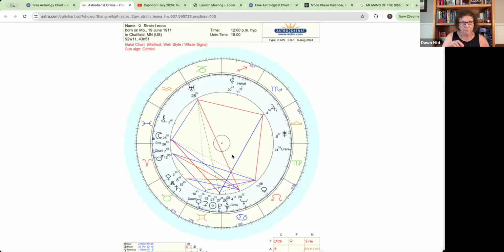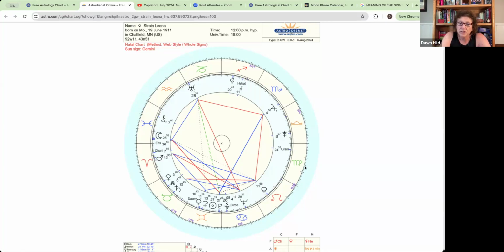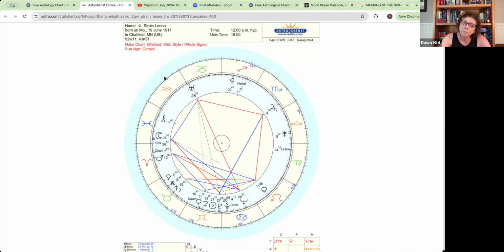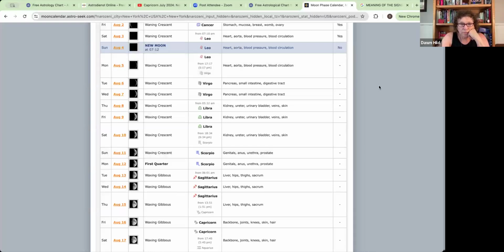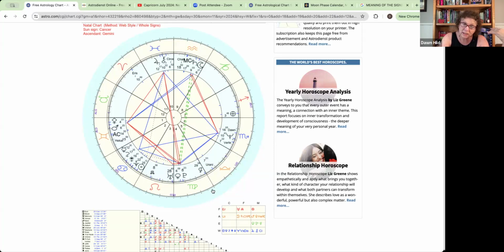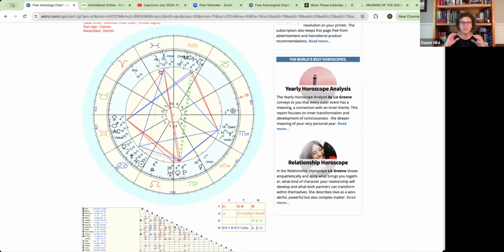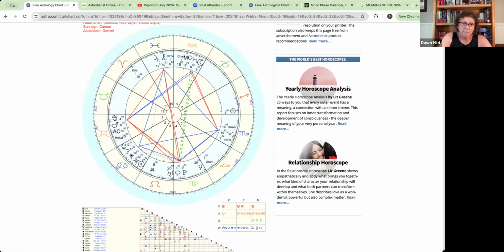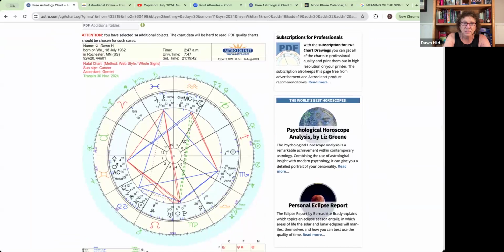Moon Cycle as Guide to Learning Your Chart (with or without birth time)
Welcome to the Lion's Gate Empowerment Summit hosted by The Spiritual View! ✨🦁

In this video, Dawn, our favorite astrologer is going to share a mini-lesson on how to use the Lunar Cycle to understand and work with your Birth Chart, even if you don't know your birth time!

The monthly cycle of the Moon is an excellent tool to recognize the effects of planetary placements and how your energy changes as the Moon touches your chart.  Start with Leo New Moon and Lyon's Gate Energy.  What planets or points was the Moon near at those times?   Could you tell the difference as the Moon moved through the sign?   The Moon moves through each sign in 2 1/2 days.  Are there any transiting planets in the sign as the Moon passes through?  This will also make a difference in how you may feel at that time.

Knowing your birth time allows you to add Houses to your interpretation.  Below is a link to a video with Timestamps with explanations of the houses.  The Houses are the area of life that is being activated.

Setting New Moon Intentions Using Houses in Natal Chart

Thank you for joining us, and don't miss out on the other amazing content prepared for Lion's Gate. If you would like to learn more or book a session with us, you can find us at the following